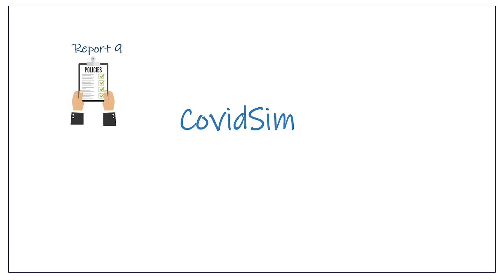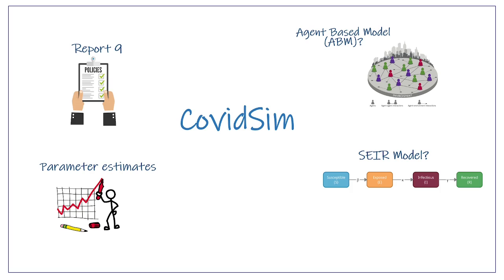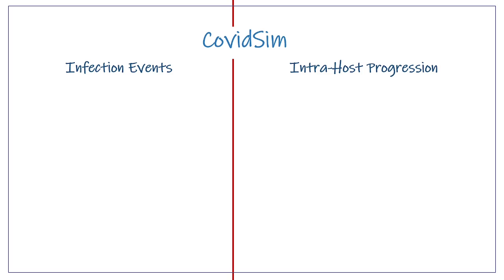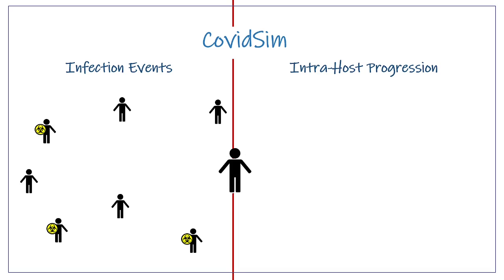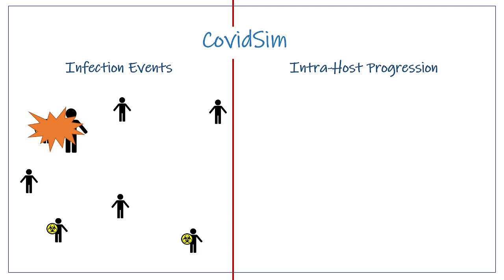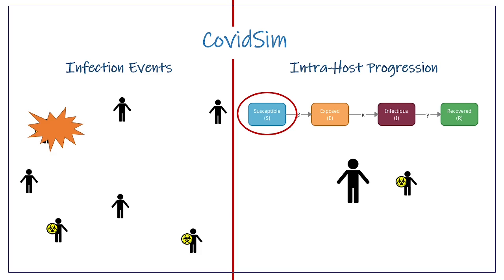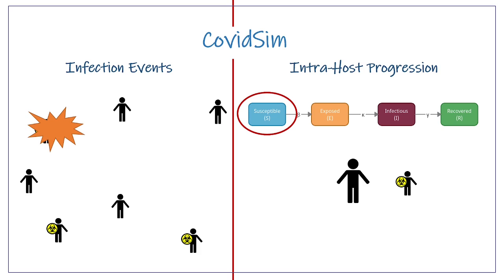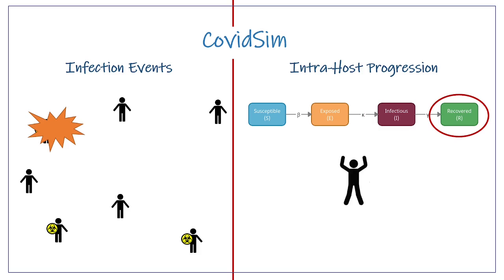What Is CovidSim?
CovidSim was a mathematical model produced by a team at Imperial College London and is widely held to have been influential in the UK government's decision to impose lockdowns in March 2020. But what is CovidSim and how does it work? This introductory video gives a first look at the mechanisms within the model.

This video was produced by Elizabeth Hayman and its production was generously funded through a  RAMP Outreach Innovation Award (UKRI Grant EP/V053507/1).